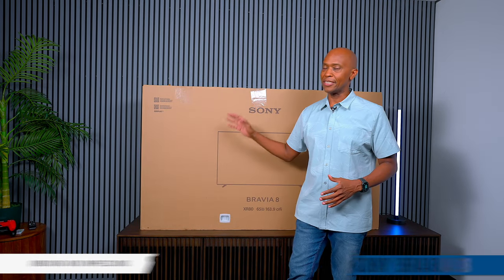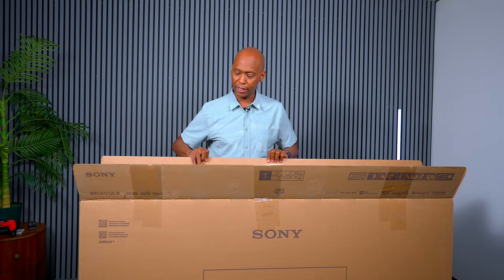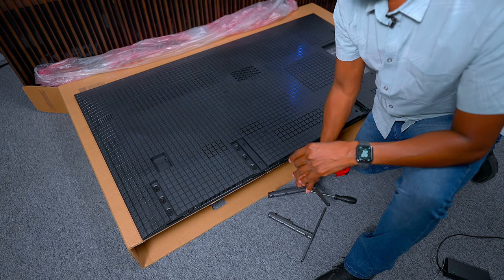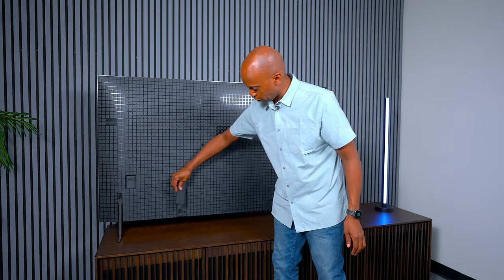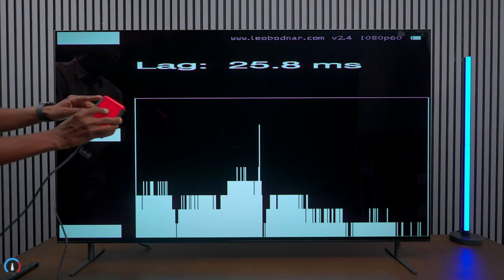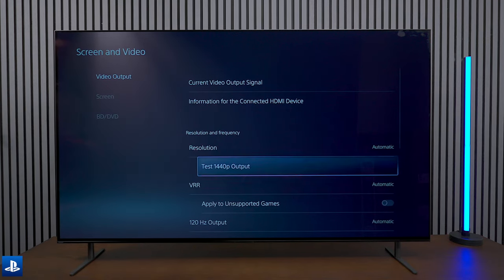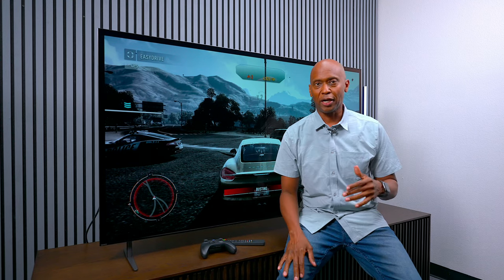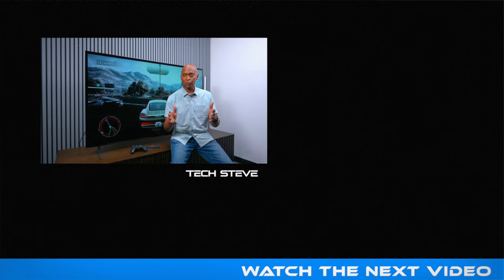Sony Bravia 8 OLED TV Unboxing, Menu System And Gaming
Current Prices
55" Sony Bravia OLED 8
65" Sony Bravia 8 OLED
77" Sony Bravia 8 OLED

00:00 Introduction
00:56 Unboxing
01:54 Feet Install
02:53 Rear Panel
03:51 Inputs
04:28 Sony Menu Interface
09:26 Input Lag
09:52 PS5 Rez
10:31 XBOX Rez
11:42 Gaming Bar
12:53 Basic Game Play
13:28 Thoughts